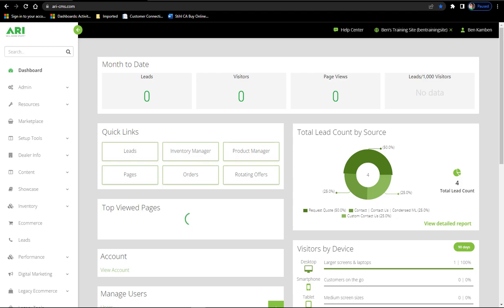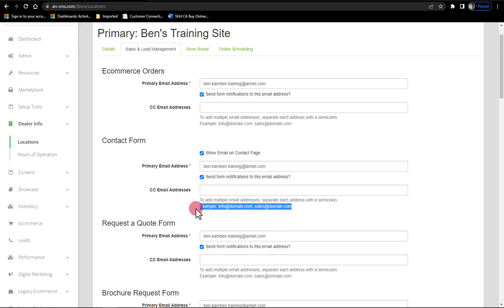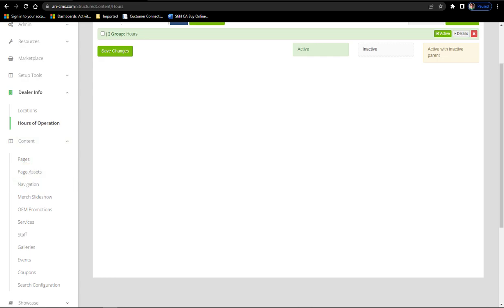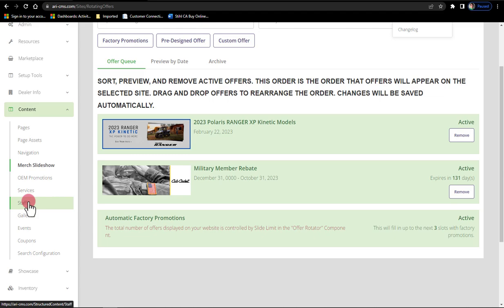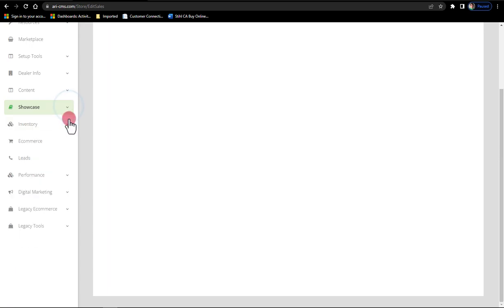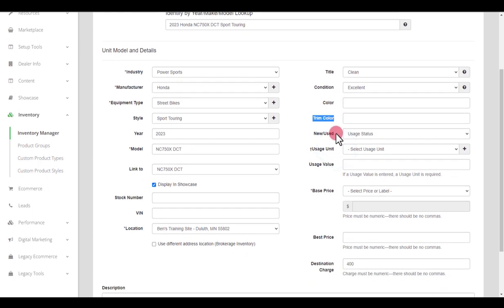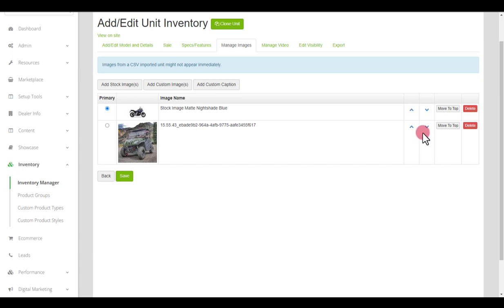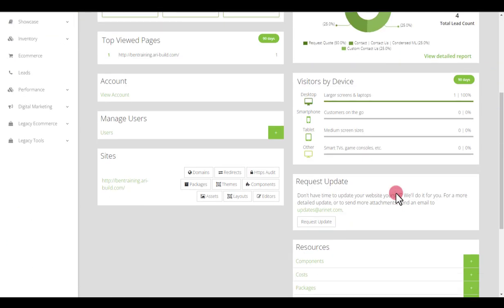LVL 1 CMS Editor training New Menu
As of May 17th of this year the left hand menu of the editor has been greatly modified for ease of use and to eliminate any redundancies. This is a level one training video meant for beginners. If you are not a beginner but still needs some information from this video I would highly suggest that you'd watch it on 1.25 X speed. This video will explain all of the basics and provide a great beginning introduction to the CMS editor as a whole.

00:00 - Start.
00:12 - Introduction
00:40 - How to login to the CMS editor.
01:21 - Tools available on the Dashboard.
01:48 - How and where to add CMS users.
02:23 - How to request a site update.
03:16 - 2nd way that you can add CMS editor users.
03:29 - What is the marketplace menu for?
03:50 - Where can I view my website integrations?
04:22 - Where can I change My address information? Details tab.
04:39 - How do I change the email of where a completed form is being emailed.
05:23 - How do I set up online scheduling for scheduling service appointments?
06:36 - How do I set my Hours Of Operation?
08:49 - Where do I go to edit the paragraphs on my site?
09:07 - How do I add a paragraph to display on multiple pages?
09:35 - Where do I go to edit the navigation links at the top of my website page?
10:23 - Where do I go to edit the carousel of advertisements on my home page?
13:04 - Where do I go to edit the icons and descriptions I see on my service page?
13:50 - Can I add my staff members to my website?
14:30 - Can I add pictures of events,parties. etc?
15:07 - Can I add information about an event we are attending?
15:43 - Can I change how the search bar on my homepage works? Can I change the prompt?
16:26 - Can I update the unit prices that display on the New Models page?
17:13 - How do I select the brands and models I want on the New Models page?
17:24 - How do I change the display order of the brands as well as individual models on the New Models page.
17:55 - Can I create my own Brochure Catalogs for the New Models page?
18:40 - Where do I set up my online store?
19:03 - Can I view forms that my customers have filled out online within the CMS editor?
20:05 - How do I add Large inventory units / vehicles to my site?
31:19 - Where can I get help in the editor?
32:11 - Outro
32:21 - End